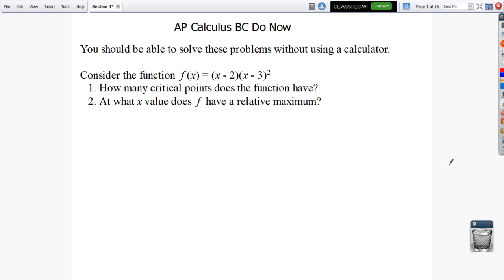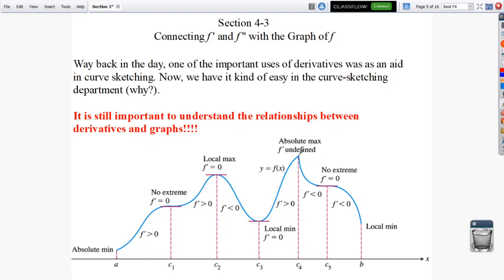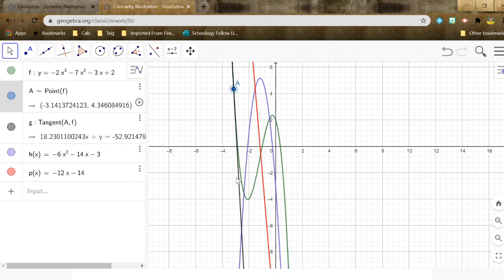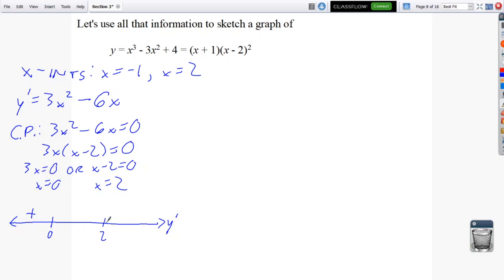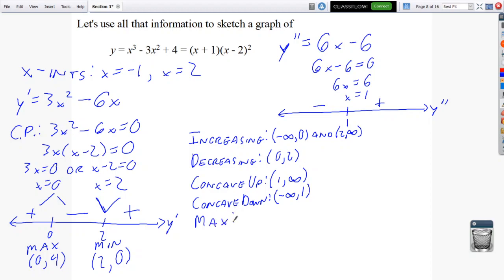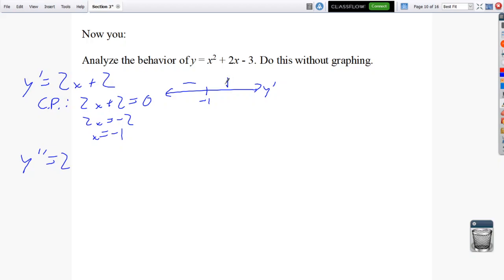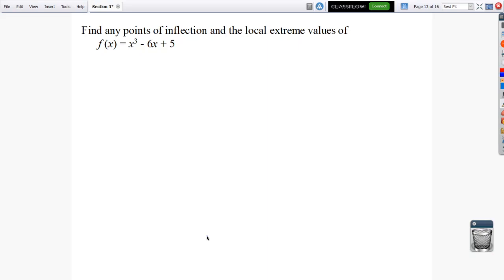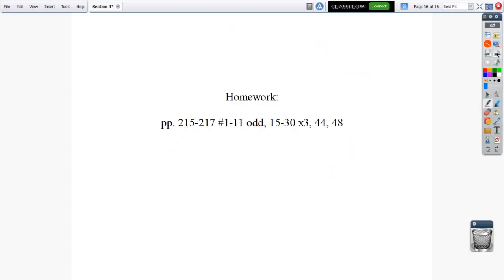4 3 Connecting f' and f'' with the Graph of f